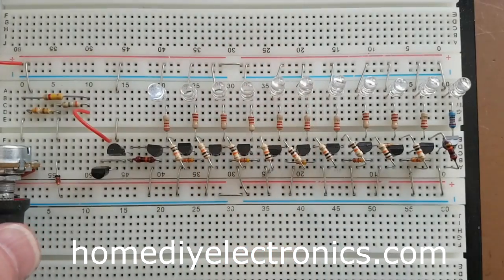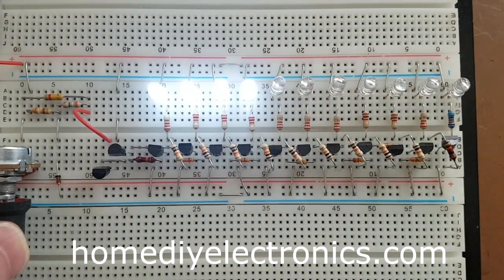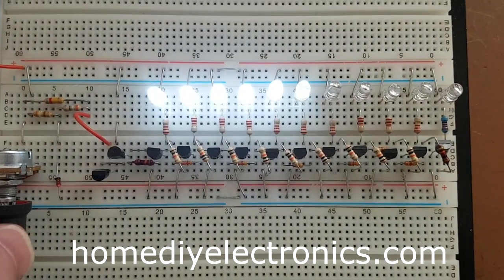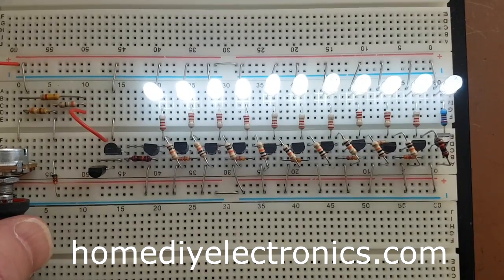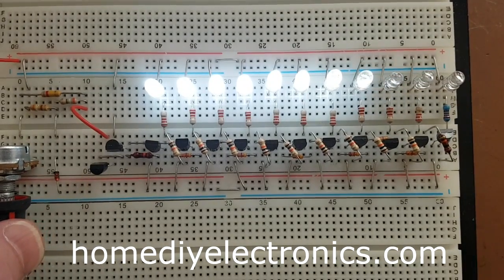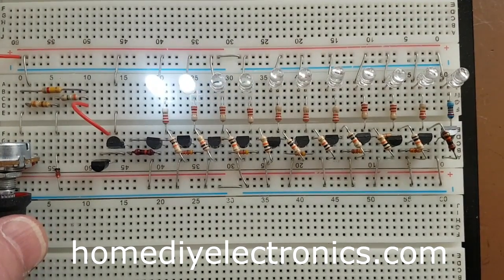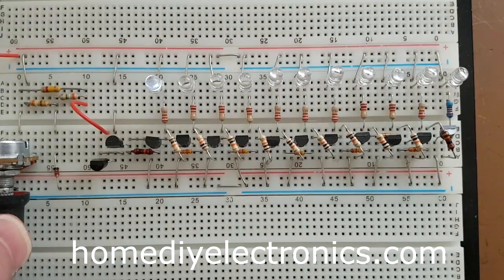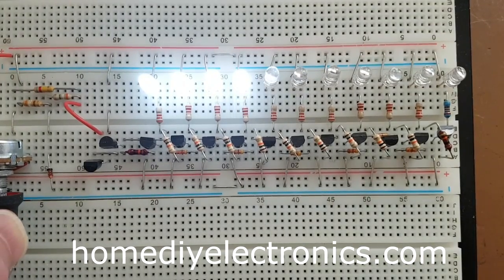LED Bargraph Circuit With Transistors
Build an LED bargraph from cheap widely available components without going near an integrated circuit. Simple circuit project